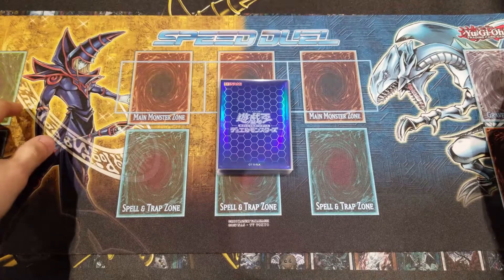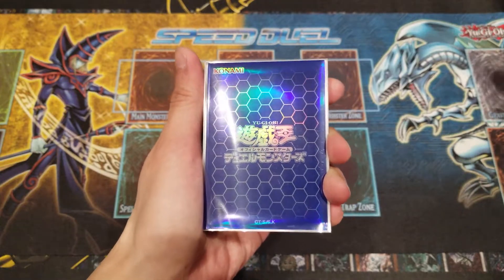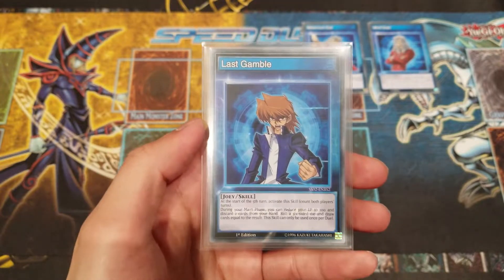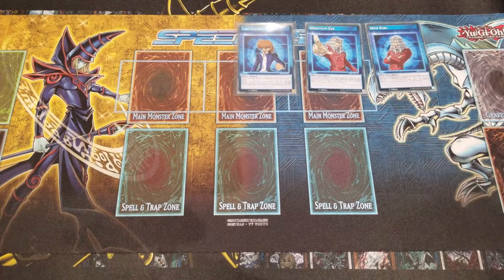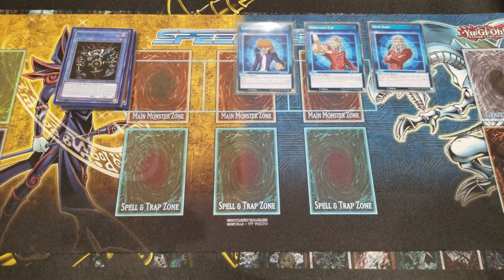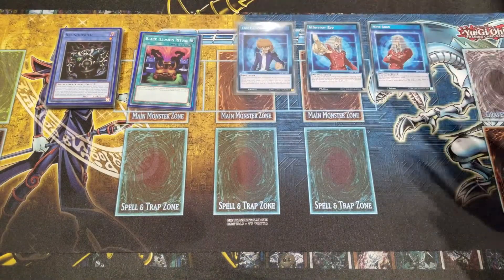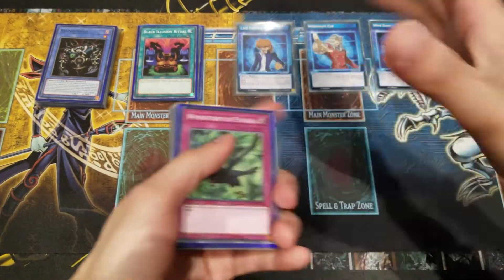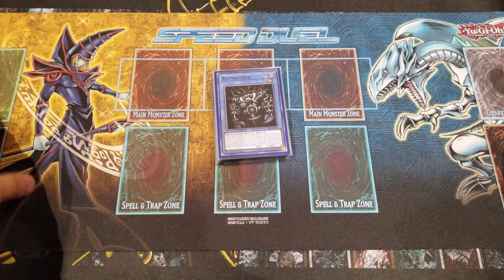YU-GI-OH! COMPETITIVE! RELINQUISHED! SPEED DUEL DECK PROFILE! MAY 2019